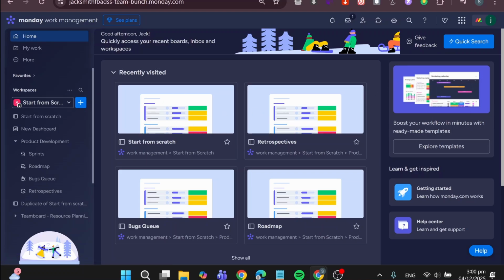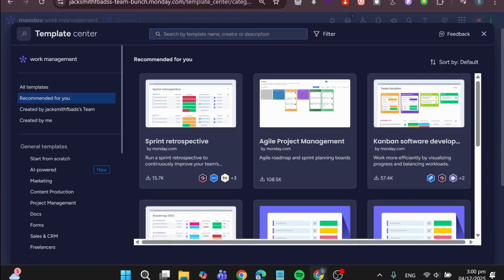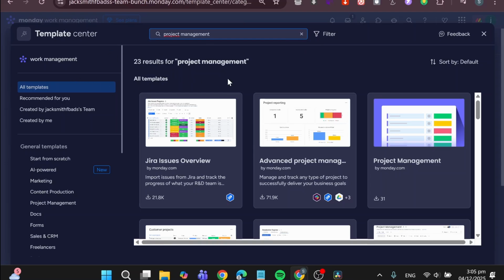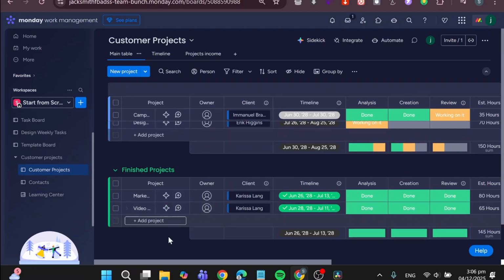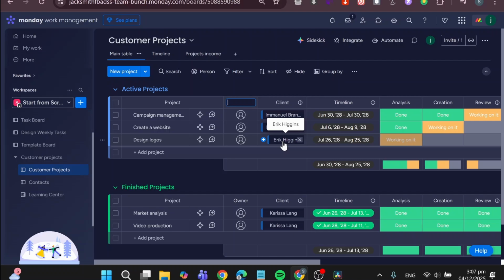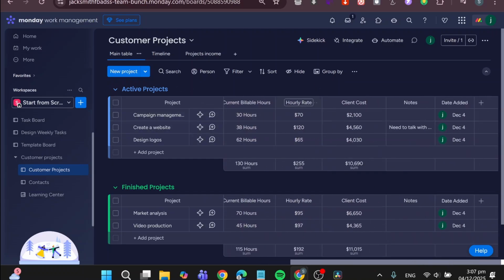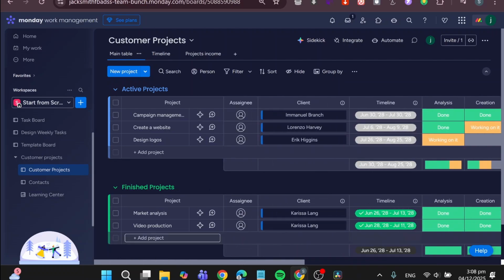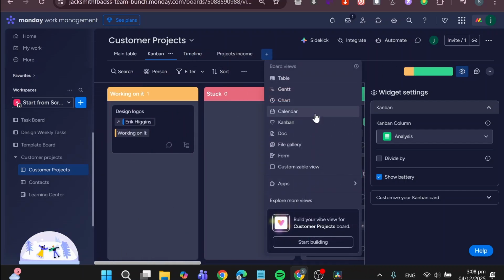How to Use Monday.com for Architectures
If you are looking for a video about How to Use Monday.com for Architectures, here it is!